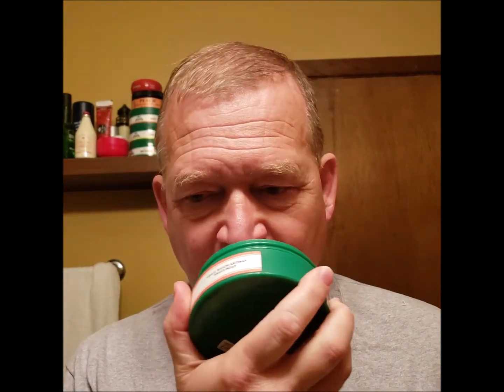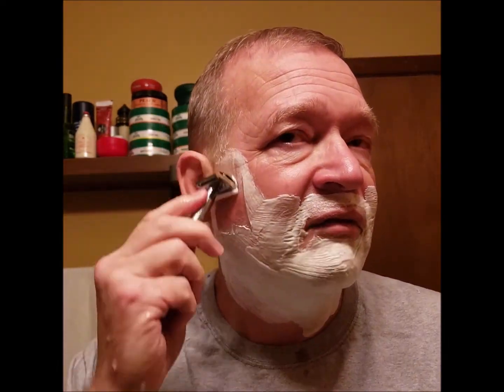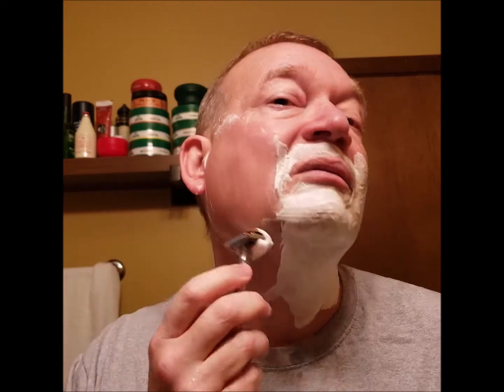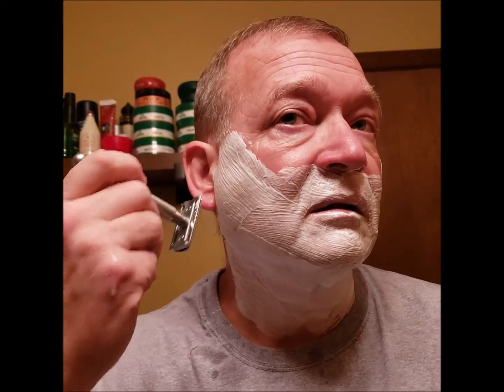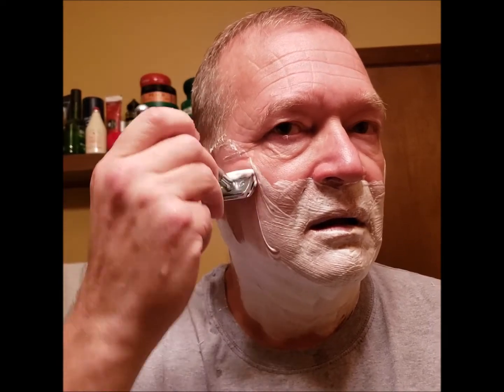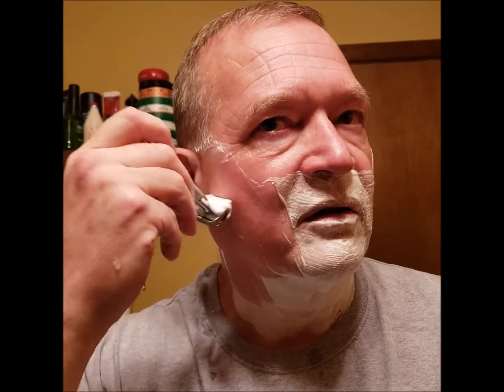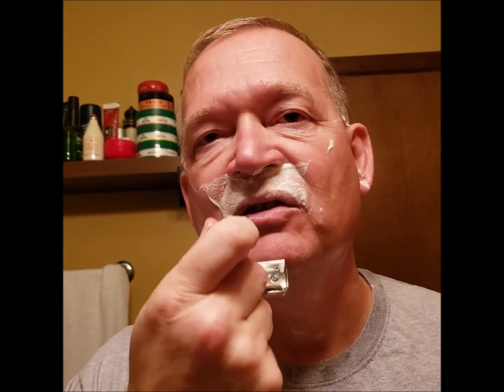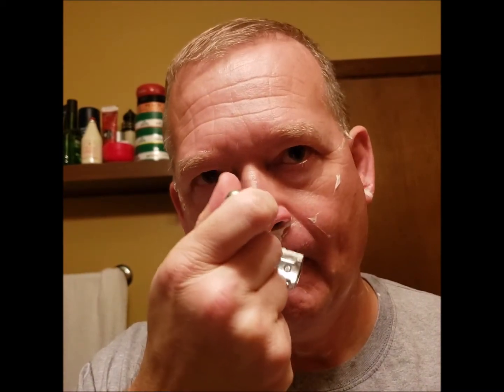SOTD: Stirling Peach Soap / King C Gillette Razor / Stirling Peach Aftershave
Equipment:
Shave Soap: Stirling Peach
Razor: King C Gillette
Blades: Astra (3rd Use)
Aftershave:  Stirling Peach Splash